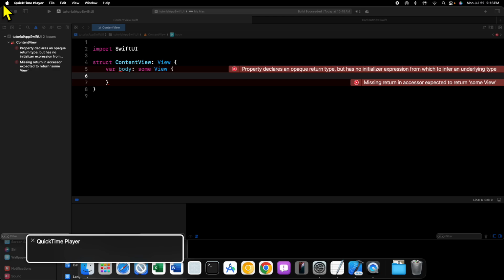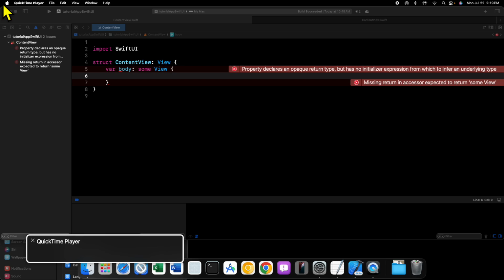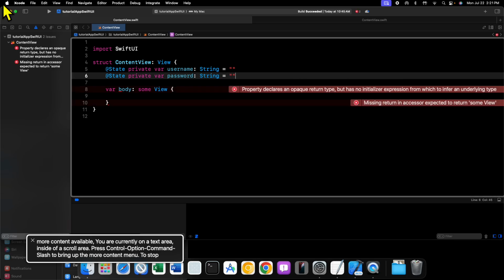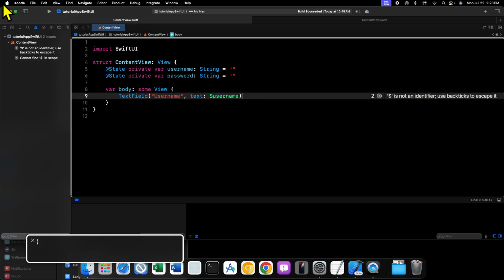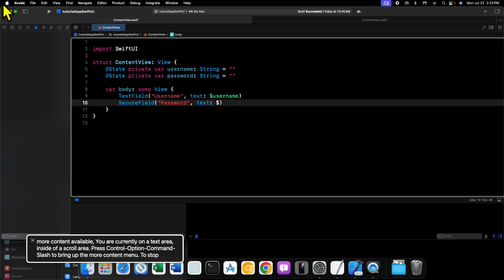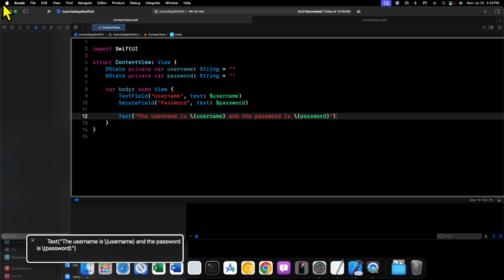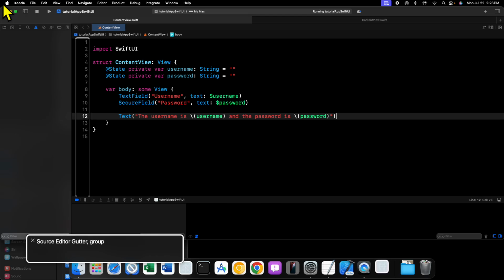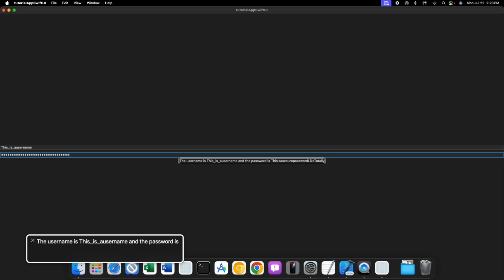SwiftUI - 14 - TextField, SecureField, State and Bindings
Welcome to another installment of our series on multiplatform SwiftUI. In this video, we discuss the fundamental concepts of State and Bindings. We then put it into practice by discussing how to use a TextField and SecureField.